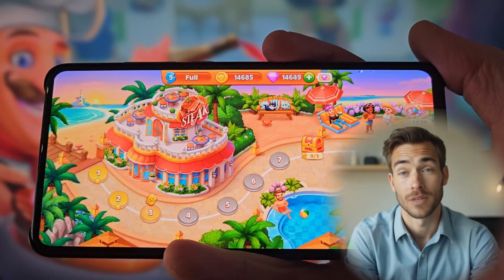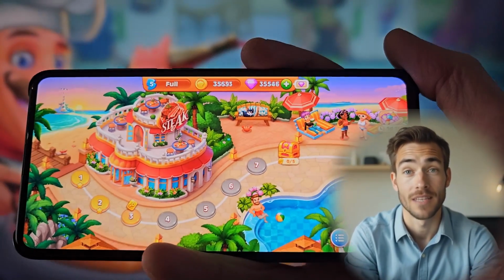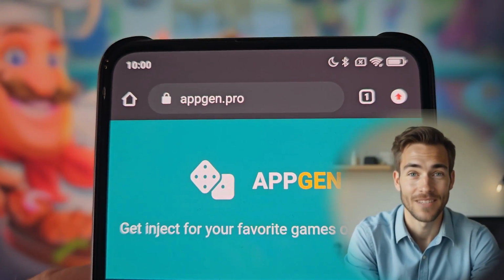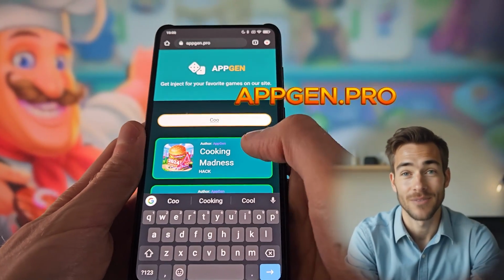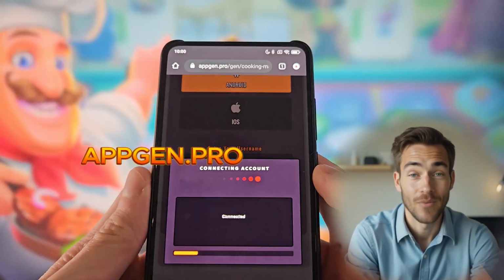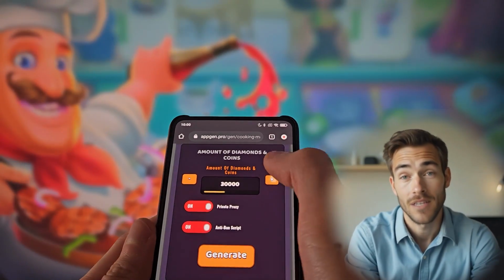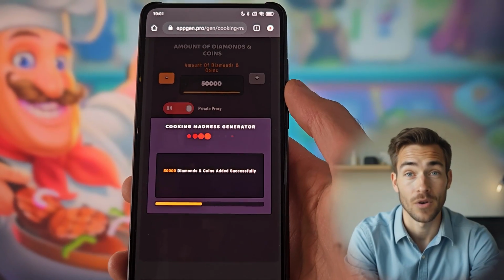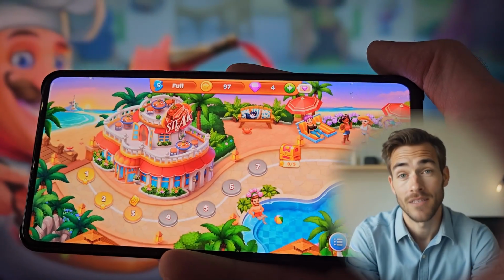Cooking Madness Hack 2025 🔥 Unlimited Diamonds & Coins on iOS & Android | MOD Tutorial!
👩‍🍳 **Cooking Madness Hack & MOD 2025 – How I Got Unlimited Diamonds & Coins on iOS & Android!**
Tired of running out of resources in Cooking Madness? In this video, I’ll show you the **working Cooking Madness MOD APK** that gives you **unlimited diamonds and coins**—perfect for unlocking all kitchen upgrades and levels without grinding!

✅ Step-by-Step MOD Installation Guide (No Root or Jailbreak)
✅ Instantly Unlock Unlimited Diamonds & Coins
✅ 100% Working on Both iOS & Android in 2025
✅ Safe & No Human Verification Needed
✅ Compatible with Latest Game Update

Cook faster, unlock everything, and enjoy the ultimate restaurant experience in Cooking Madness!

💬 Comment “**CHEF UNLOCKED ✅**” if it worked for you — help out the community!